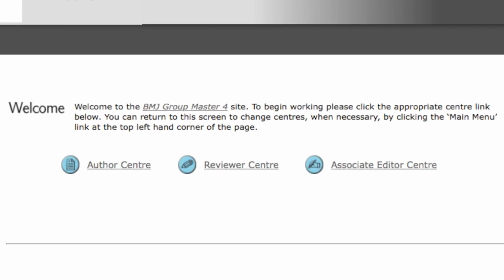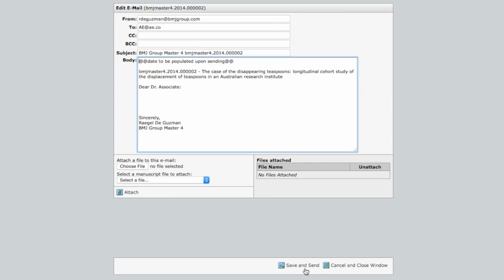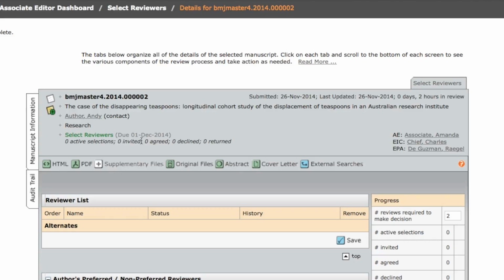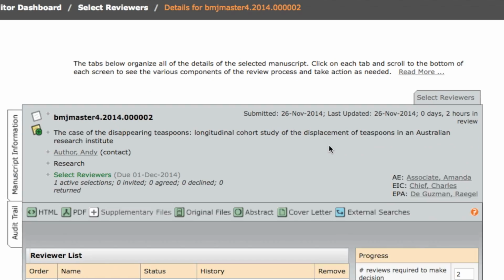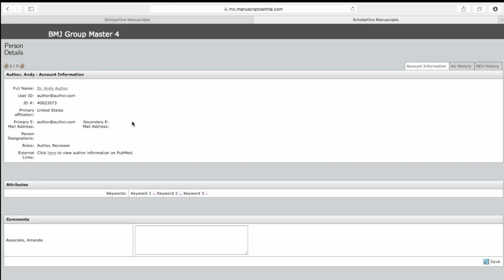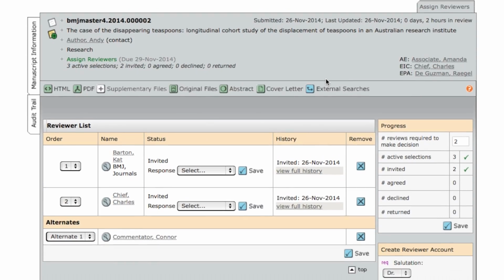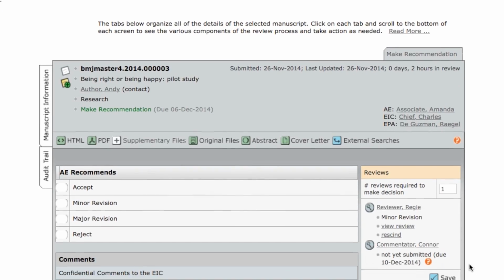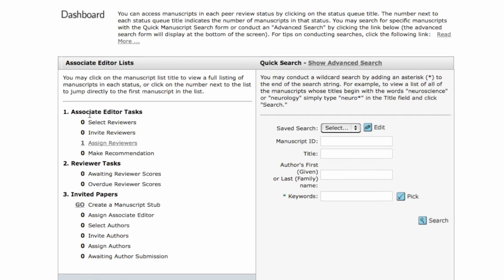ScholarOne for editors managing peer review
Rae De Guzman, BMJ's Systems Coordinator, goes through the steps editors managing peer review need to take.